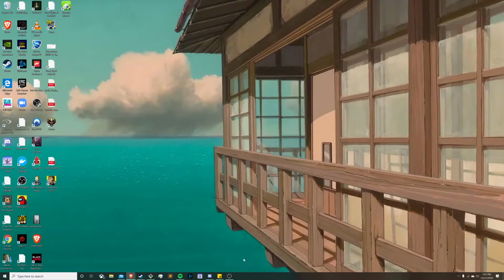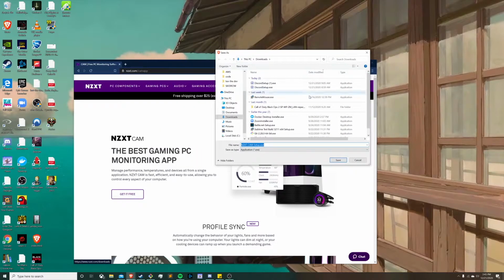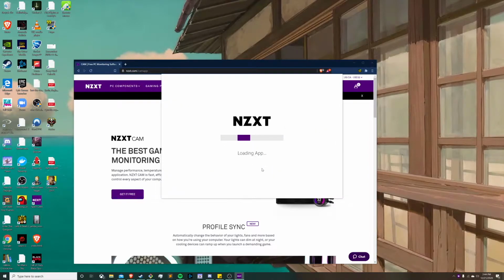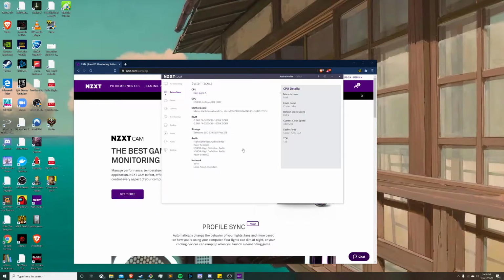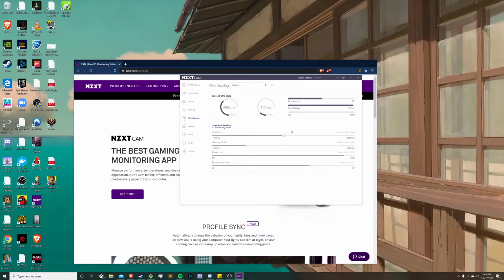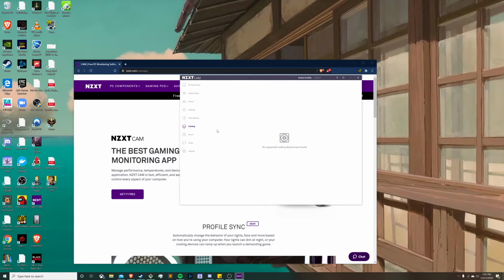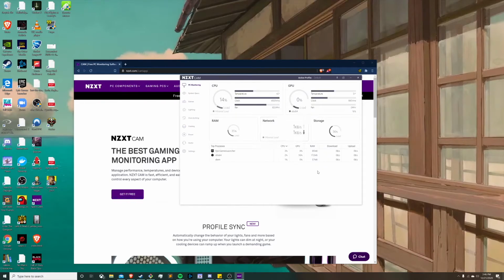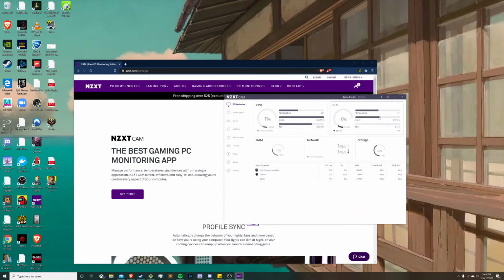Monitor your PC's temperatures and fan speeds and overclock using NZXT Cam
If you want a super simple tool to see the temps of your cpu and gpu, as well as fan speeds and perhaps overclock your system a bit - the NZXT Cam tool gets the job done in a SUPER SIMPLE way.

(Available for Windows)